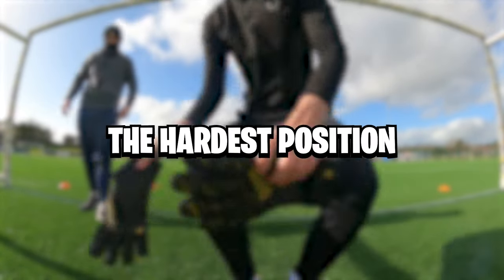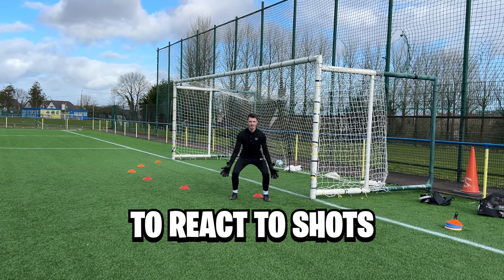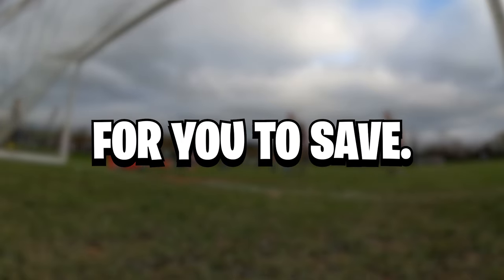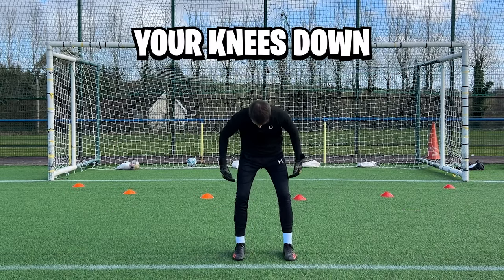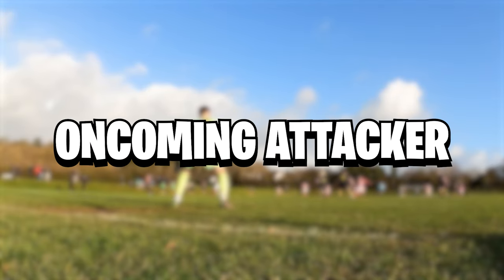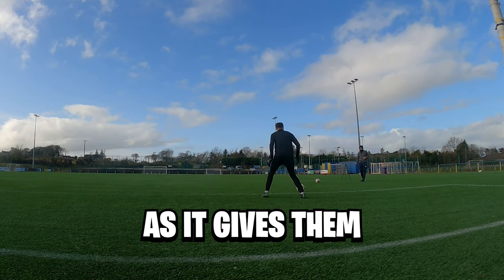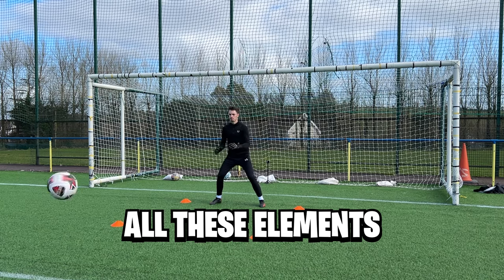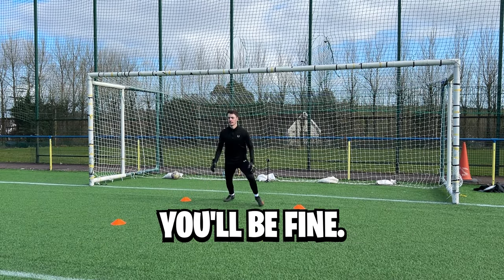The 3 BEST tips on How to IMPROVE as a GOALKEEPER!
How to be a better Goalkeeper - The ESSENTIALS you NEED to know!

In today's video, we go through the 3 ESSENTIAL factors to goalkeeping to help you improve and eventually be a better goalkeeper! With the help of some of these drills and advice, hopefully YOU can take advantage of and improve day by day!